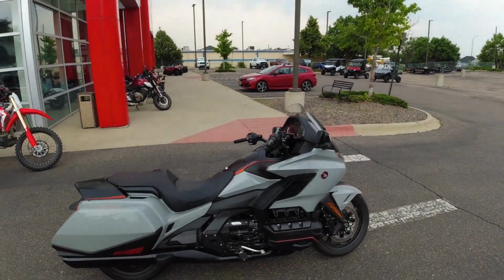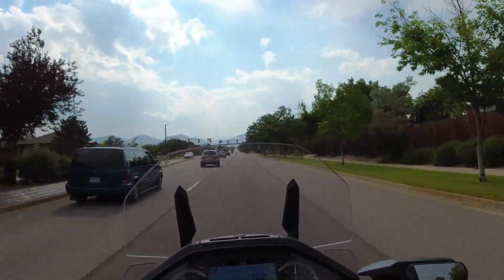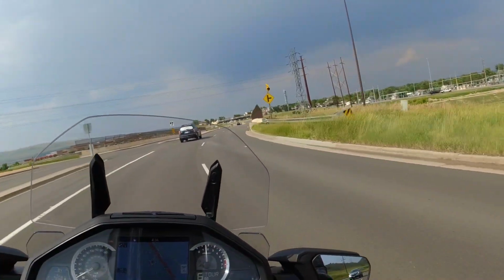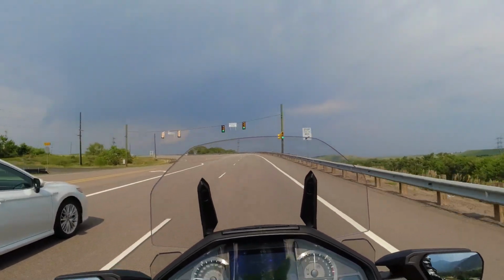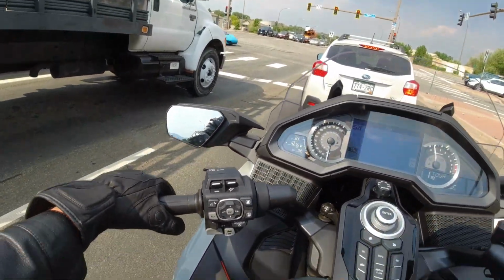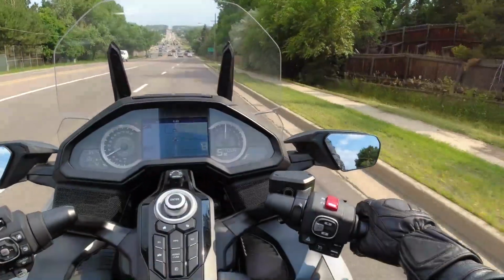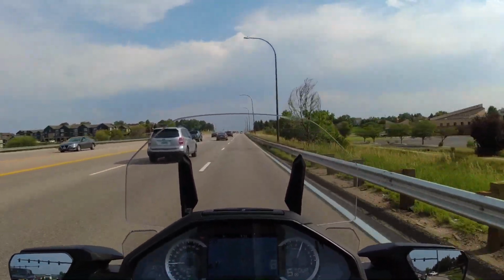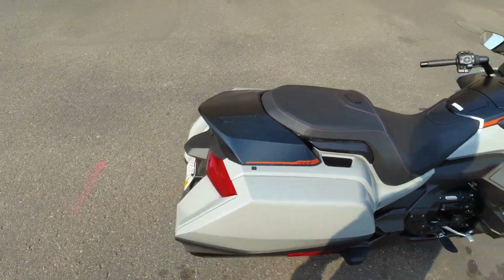2021 Honda Goldwing Ride and Review!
In this video I'll ride and review the 2021 Honda Goldwing DTC motorcycle!

I borrowed this bike from my friends at Peak Honda World for the test ride!

2021 Honda Goldwing DCT Specs:
MSRP: $25,100
Displacement:  1833 cc (112 cubic inches)
Power:  118 hp @ 5,500 rpm
Torque:   123 ft/lbs @ 4000 rpm
Gearbox: 7-speed Automatic DCT transmission
Drive: Shaft
Fuel Consumption:  42 mpg
Weight (wet):  800 lbs
Seat Height:  29.3 inches
Ground Clearance:  5.1 inches
Fuel Capacity:  5.5 gallons
Fuel System: Fuel Injection
Liquid Cooled Engine

My Favorite Leather Motorcycle Gloves
My Insulated Riding Boots
My Digital Tire Pressure Gauge
Ride-On Tire Sealant
Go Cruise (Cruise Control)
Insulated Jump Suit
Bluetooth Headphones
Black Bandanas
Eyewear Glasses Retainers
Pigtail to USB adapter
Low Strength Threadlocker
Anti Fog Wipes for Glasses
Rain-X for Plastic
My Rain Gear
Kickstand Pad
Heated Vest
K&N Air Filter Cleaning Kit
Electric Air Compressor